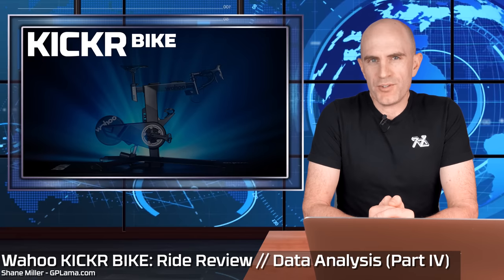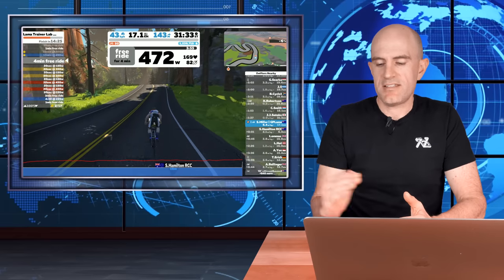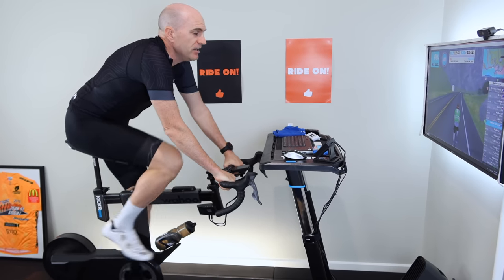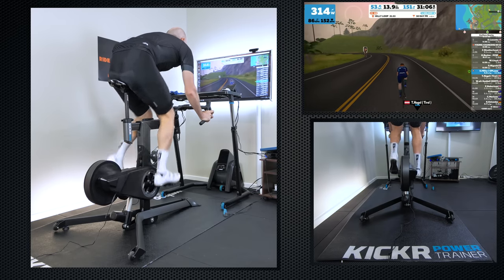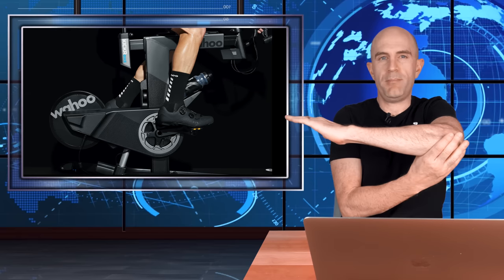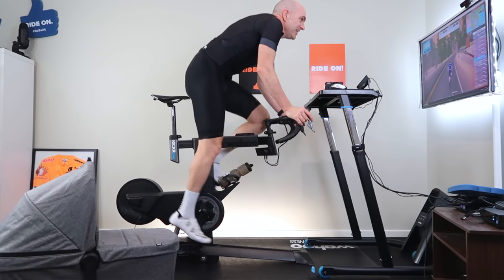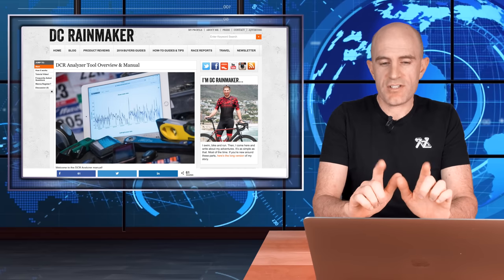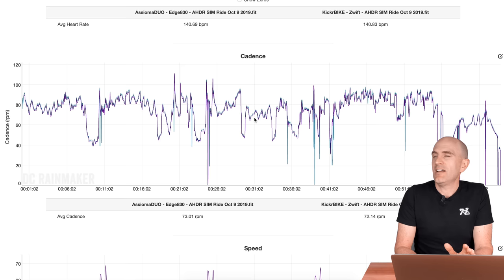Wahoo KICKR BIKE: What's it Like to Ride? // Ride Review // Data Analysis (Part IV)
Wahoo KICKR BIKE - The latest release from Wahoo at Eurobike 2019. Based on years of smart trainer experience this looks to be the most fully featured Smart Bike released to date.  After a few weeks on the Wahoo KICKR Bike here's my take on the ride experience using both SIM and ERG mode. I throw down some hill attacks and flat road sprints to try and trip up the flywheel. I look at the unit stability, noise, ride feel, data accuracy, and more. Note that I'm using 3s power smoothing within Zwift so the watts on screen are obviously appear laggy in sprints.

Ride Overview:
- Ride feel is SMOOTH.
- Weighty flywheel feels like riding a bike.
- ERG Mode holds steady power/resistance.
- SIM Mode gradient changes as expected.
- Gear changing under load is exceptional.
- Future firmware updates should address a few minor things as discussed in this video.

Wahoo KICKR BIKE Details:
Power Accuracy: +/-1% (No calibration!)
Power: Up to 2200W
Grade Simulation: +20% / -15%
Noise: Virtually Silent (Belt driven)
Groupset Function: Shimano Di2, SRAM, Campagnolo. (Customisable)
Gearing Simulation: Fully Customisable.
Status Indicator: Grade. Gearing. Connectivity.
Crank Length: 165, 167.5, 170, 172.5, 175
Adjustability/Fit: Quick Adjustment. Full Setup Guide. Made for multi riders.
Customization: Saddle, Bars, Stem, Pedals. (TT/Tri bars)
Connectivity: ANT+ / ANT+ FE-C / Bluetooth Smart
Data: Speed, Power, Cadence, (+Trainer Control).
Downhill Simulation
Braking